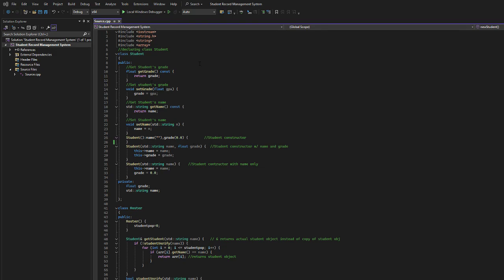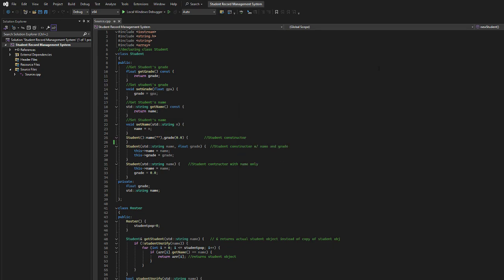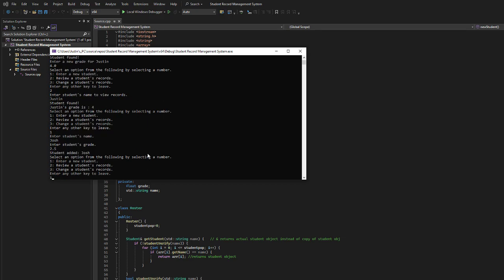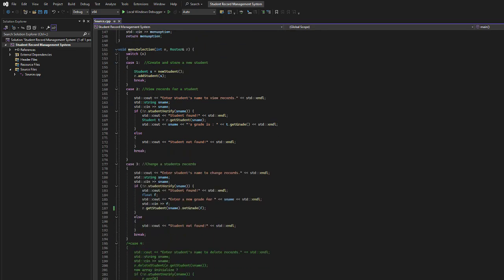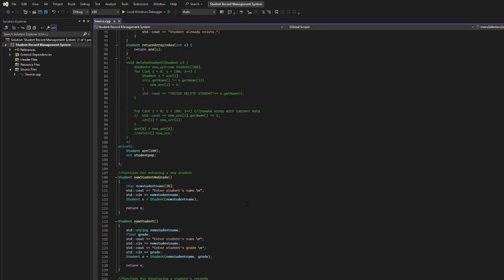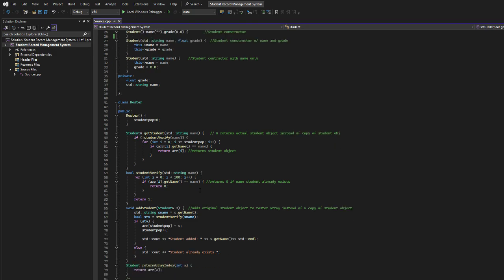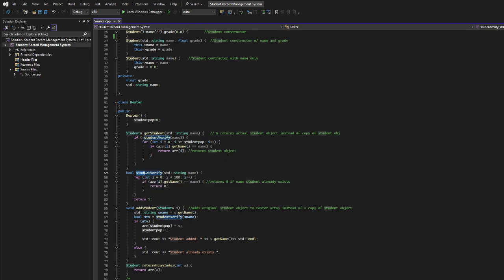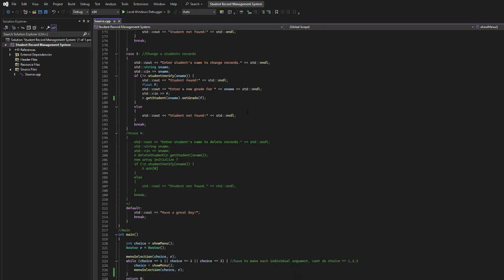Student Record Management School Project (C++)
For COMS 171 WWW01 at MCC.
Project by Justin Mehl.